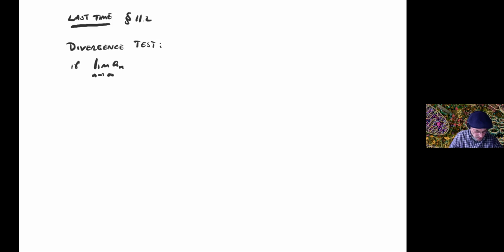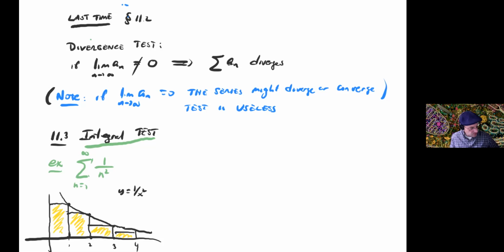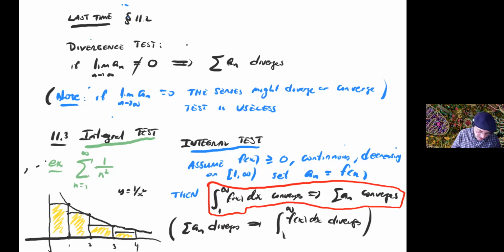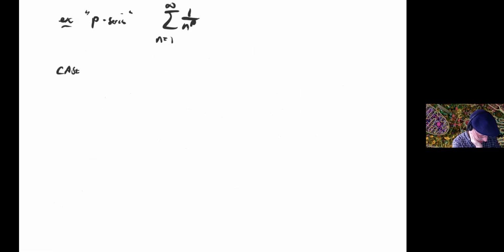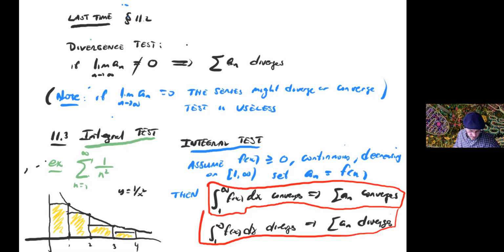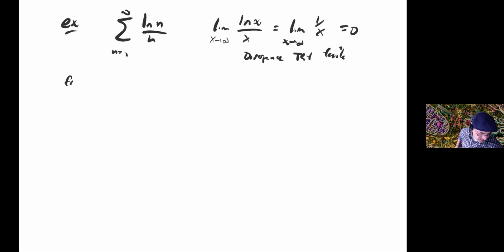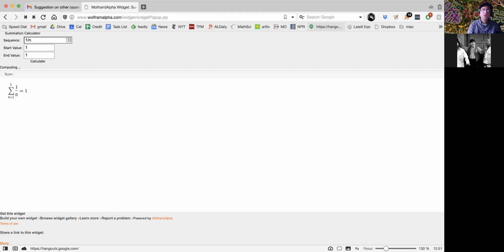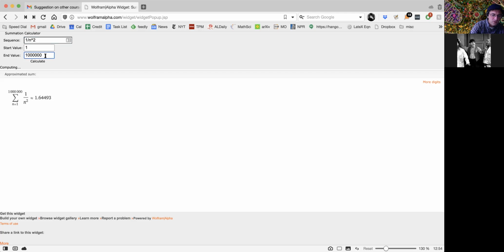MAT2020 F20 Lecture 33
We cover 11.3 (the integral test)